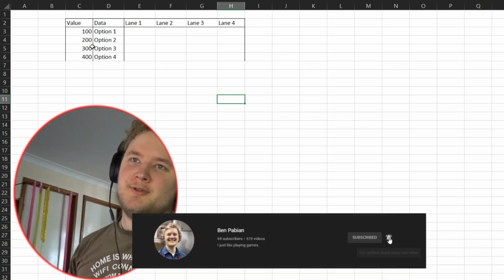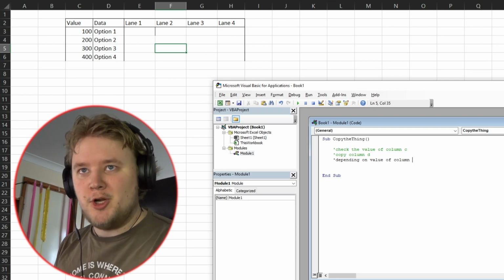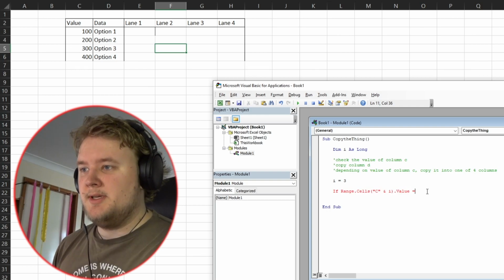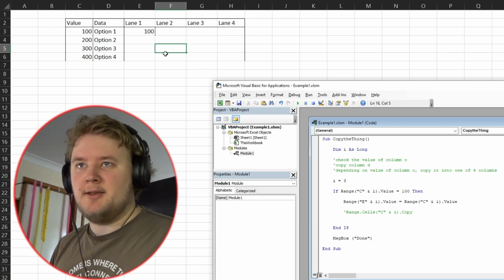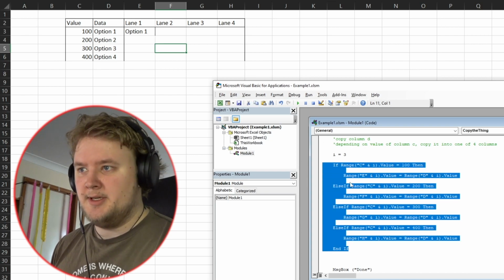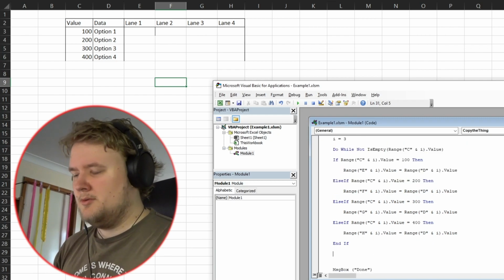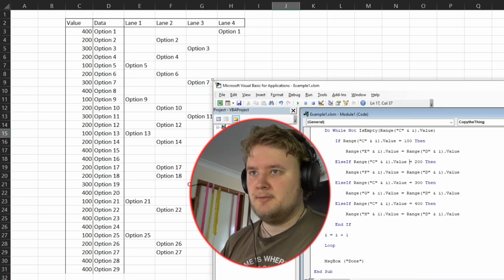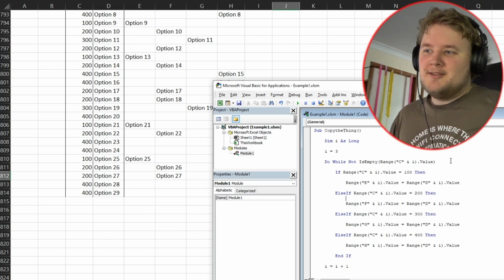How would you solve this Excel problem?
I have no idea what I'm doing.

My goal for 2023 is 2000 subs, every single subscriber means a lot to me and I'm so glad you're even reading this at the moment because it means you clicked on the video!
Thankyou for all the support, it truly means a lot!

00:00 Subscribe!
09:00 It's free, and really helps me out!